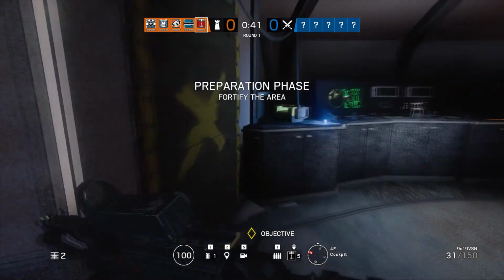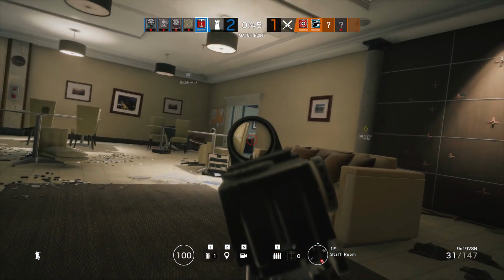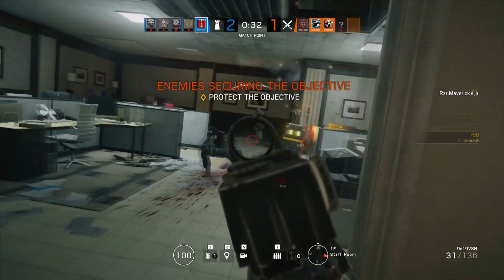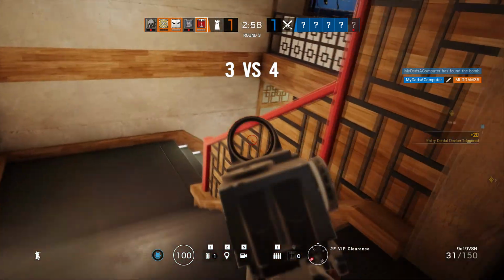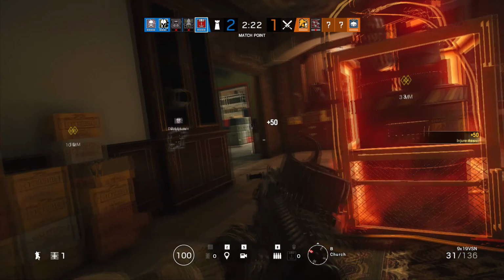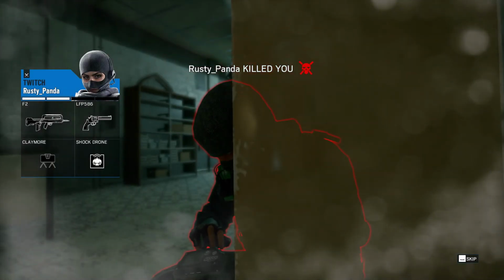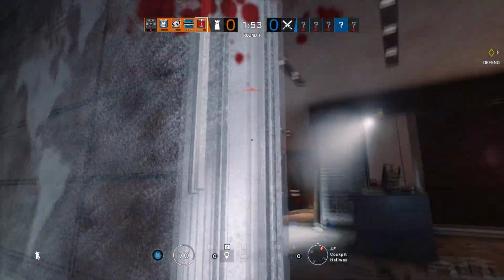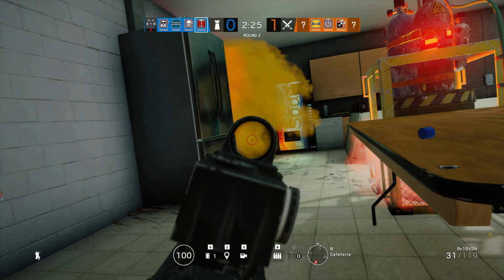Let's Play Rainbow Six Siege - Ep 13 - Kapkan Can